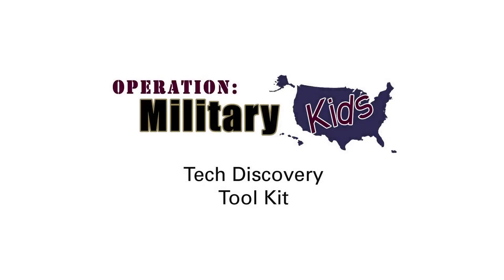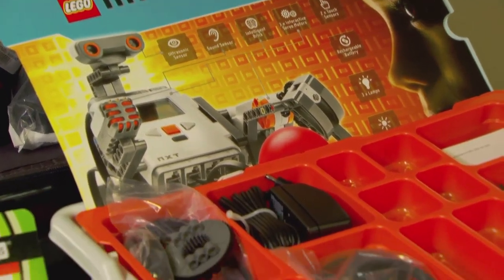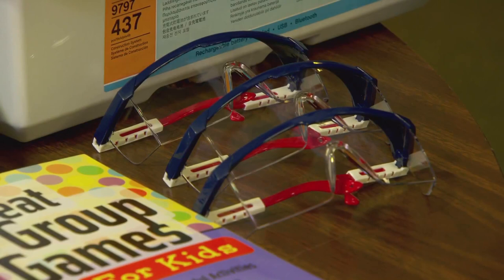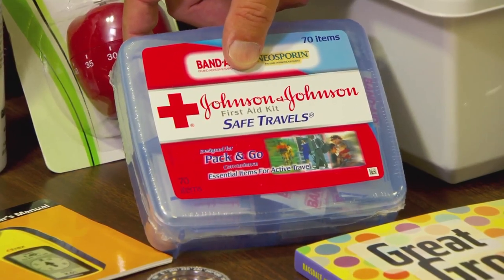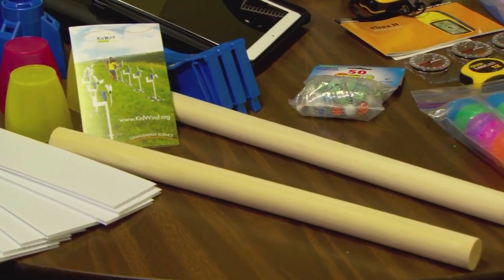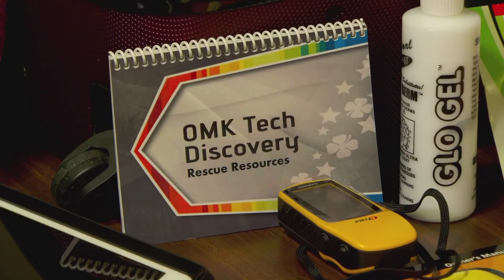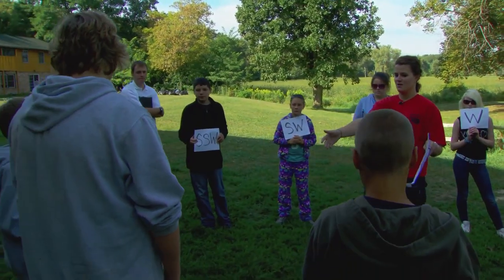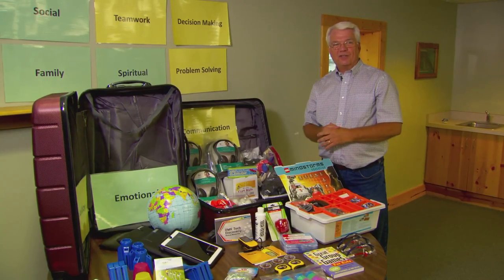Operation Military Kids Tech Discovery Tool Kit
A look inside the Operation Military Kids (OMK) Tech Discovery Tool Kit for use in conjunction with OMK Tech Discovery Curriculum at Yellow Ribbon Reintegration Program events.